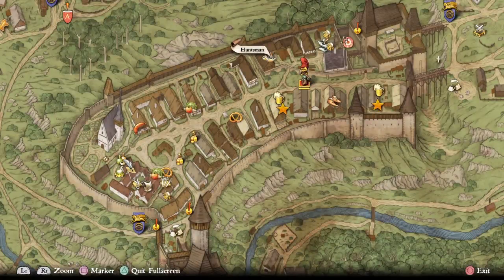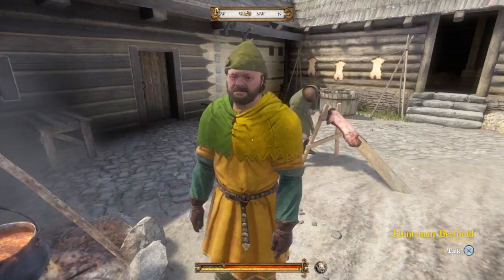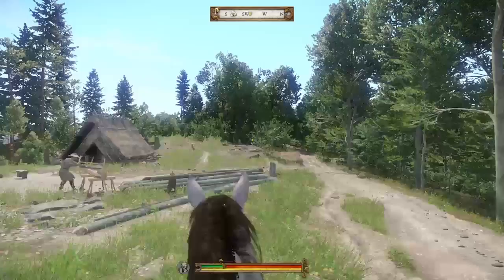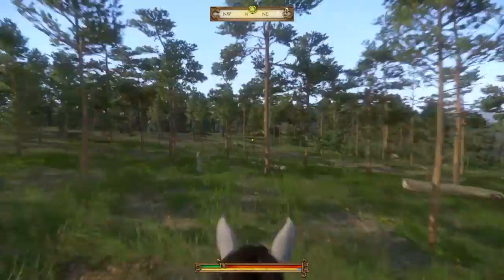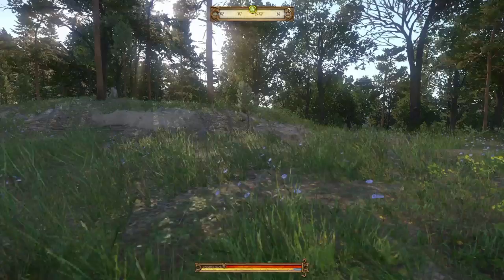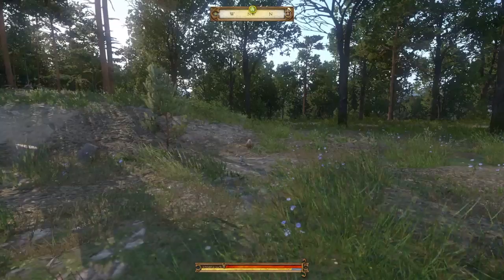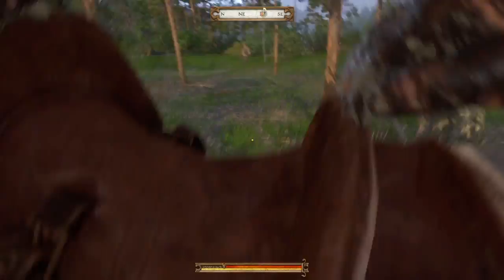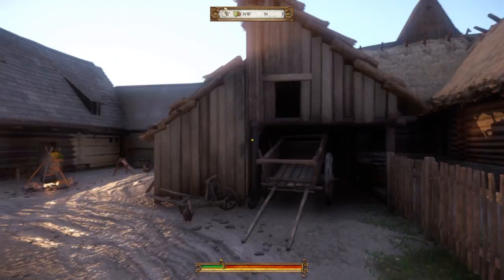Kingdom Come: Deliverance Finding Three Nightingales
After two patches, Kingdom Come is finally operating at a functional level. With a game this large I expect there to be a lot to fix, but so far I'm satisfied.

In this video I show you where to start this side quest and how to achieve it with little doubt. There are challenges that are outside the quest that you'll encounter like bandits.

This was the first successful open world quest I undertook. Up until this point I only did main story quests as those are mostly tutorial based and this game requires a lot of learning. Not just for your character but for the player as well.

This game will require a tremondous amount of grinding and a very long look at the skills tree. It's a bit different than what I'm used to but the more I play the more I understand.

Just remember, be patient and give this game a chance, the rules are a bit different but if things didn't change we'd still be playing Super Mario Brothers on an 8 bit system. Be grateful for developers who think outside the box.